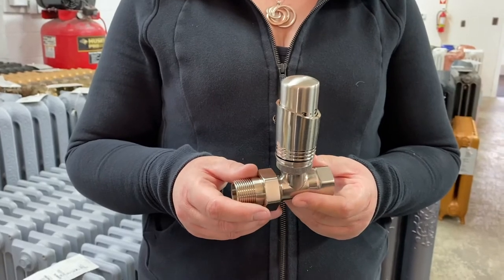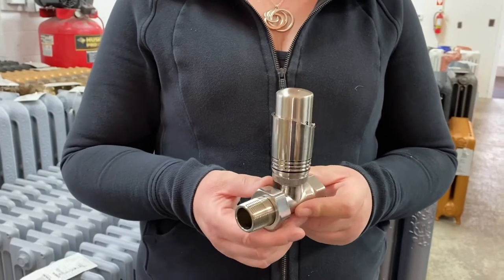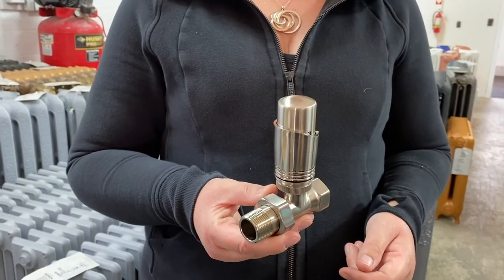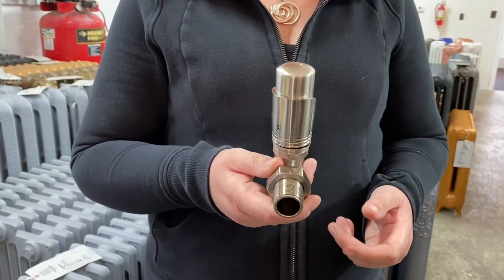Understanding thermostatic radiator valves (TRVs)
Ironworks Radiators Inc. home heating expert Jennifer Lementi explains thermostatic radiator valves (TRVs).